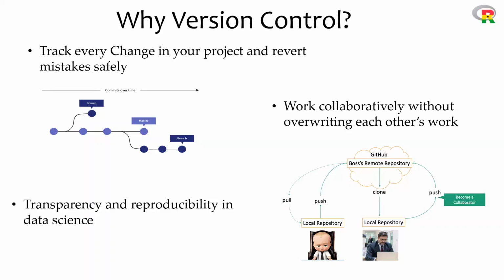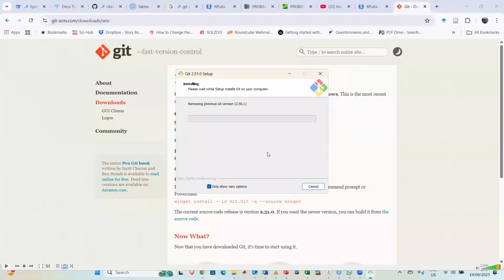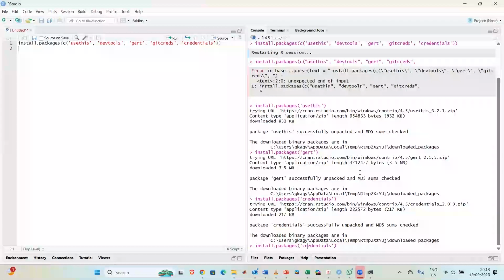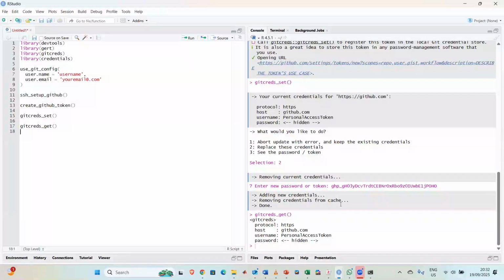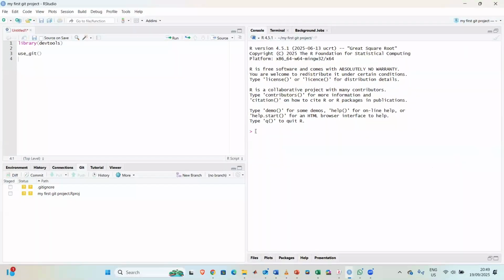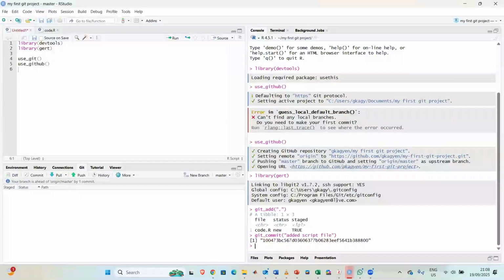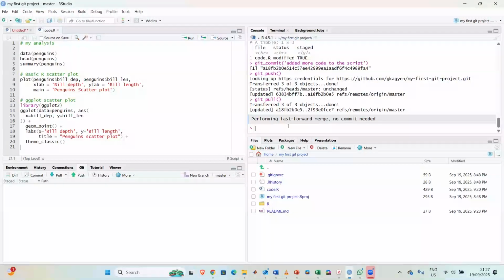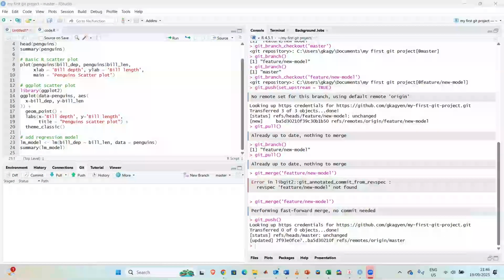From Script to Cloud: Mastering R File Management and GitHub Integration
Join us in this practical session where we explore the power of GitHub for managing R projects. You’ll learn how to:
1. Track changes in your R scripts
2. Collaborate effectively with others
3. Seamlessly integrate GitHub in RStudio for version control